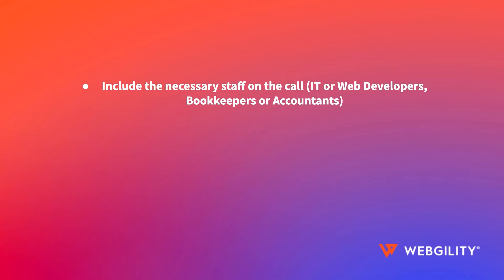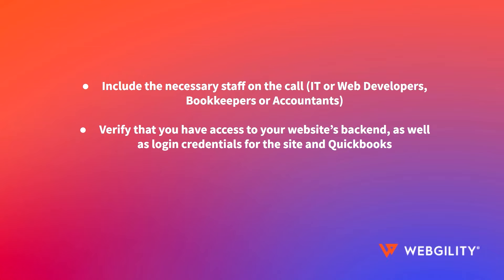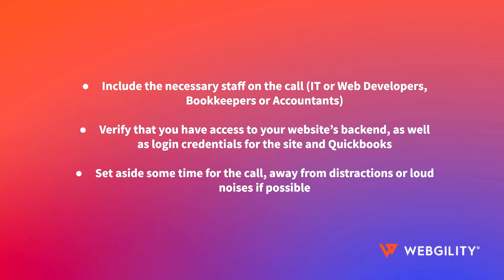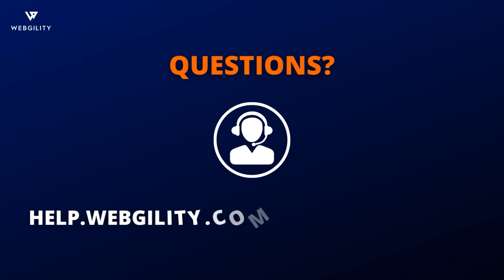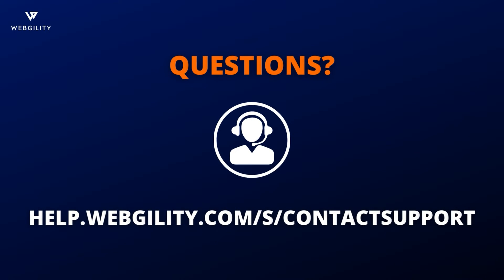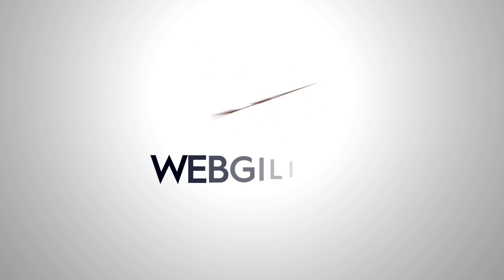Onboarding with Webgility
Are you looking at purchasing a Webgility Subscription? Do you have a plan already and just need help getting set up?

Start your journey off right with Webgility by meeting with our Implementation Specialists. We'll get you set up with the right workflows and configurations to make sure you're ready for automation.